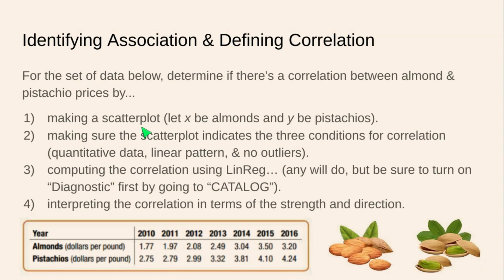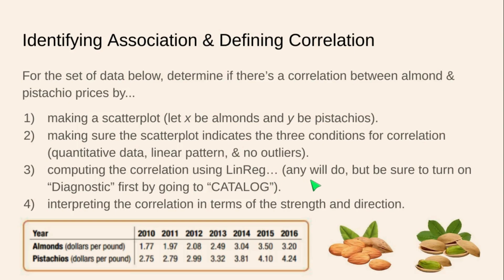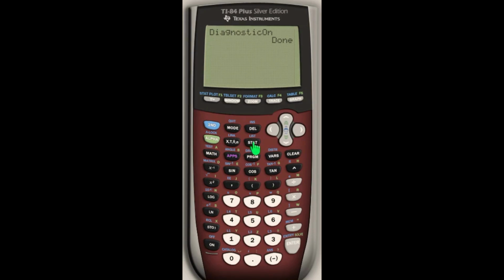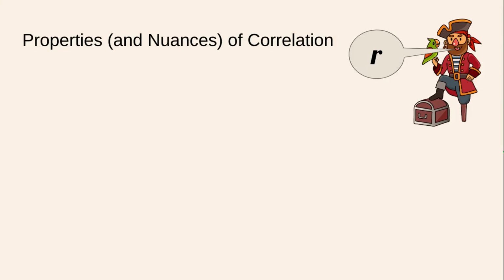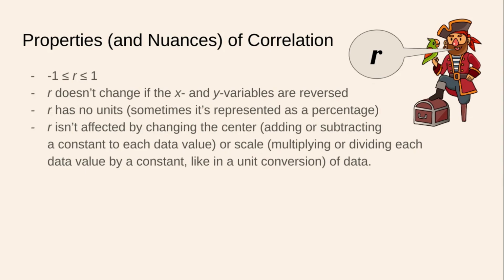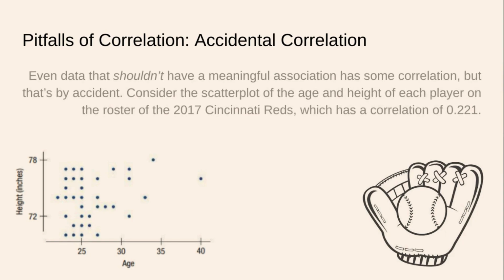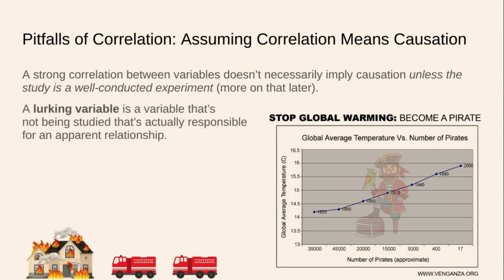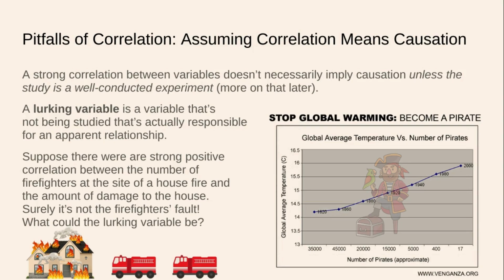Chapter 6 (Part 2) - Mr. DeClerico's AP Statistics